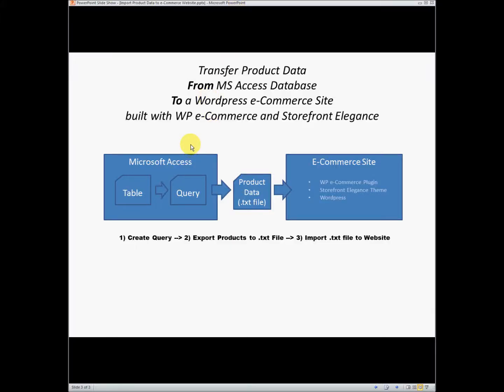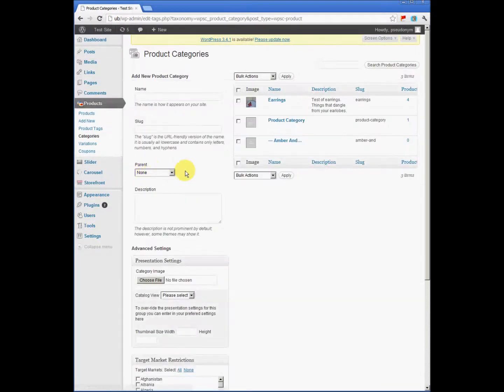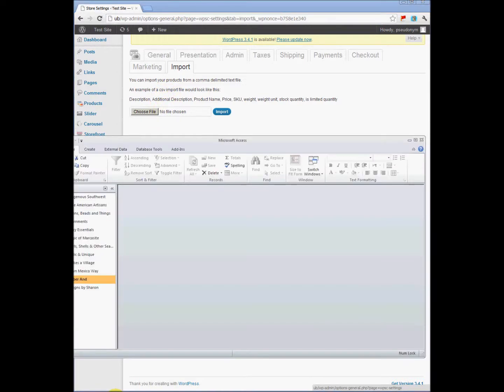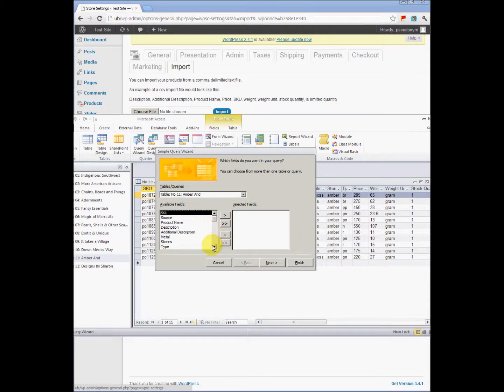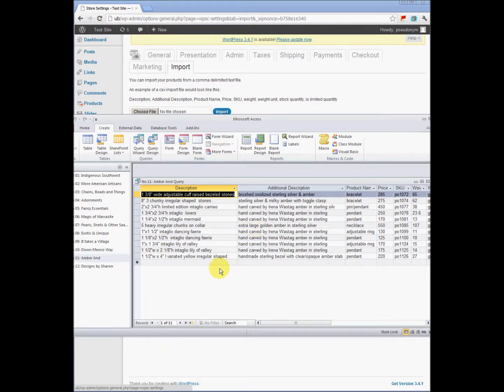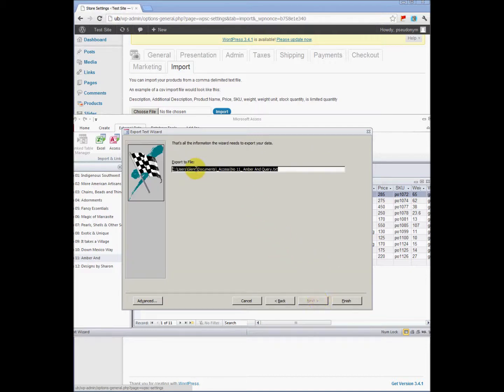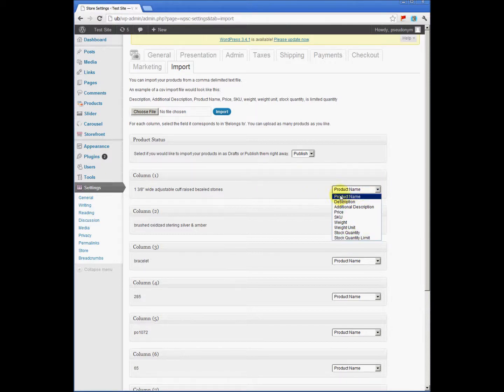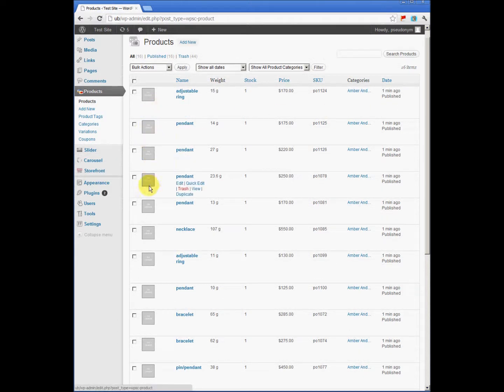Move Product Records from a MS Access Database into a WP e-Commerce / Wordpress Website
Sometimes a brick and mortar business needs to move product records into a new e-Commerce site.
This describes how to move product records from Microsoft Access into a Wordpress e-Commerce site, built with the WP e-Commerce plugin and the Storefront Elegance theme.